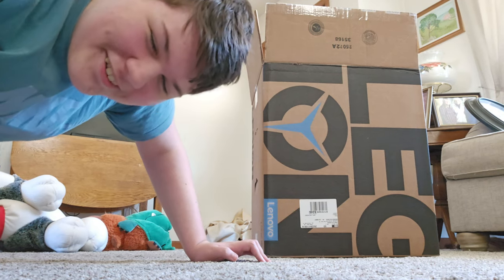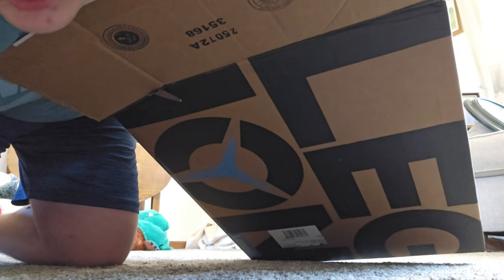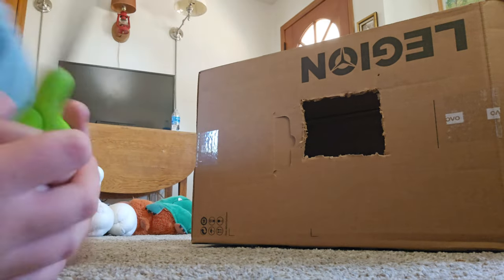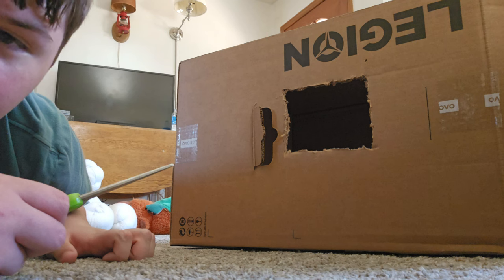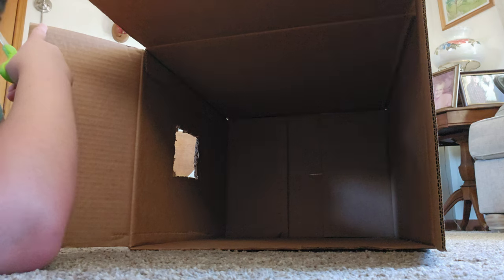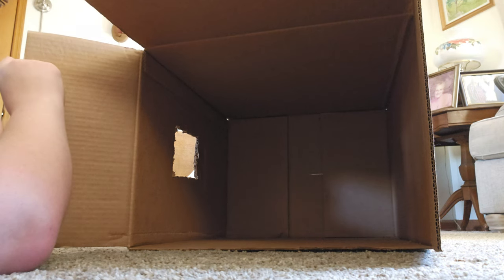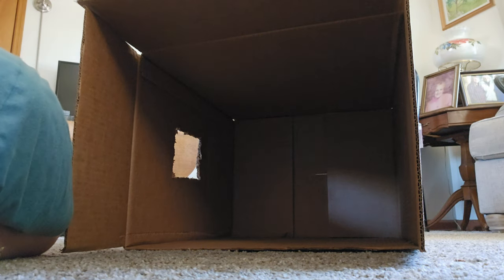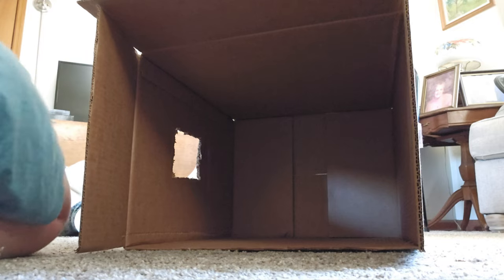making a cat house out of my pc box